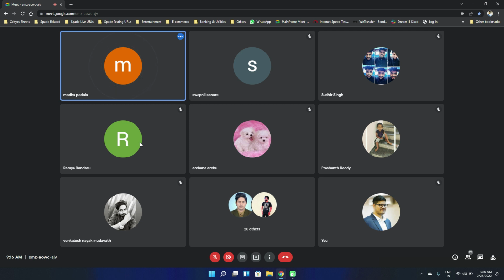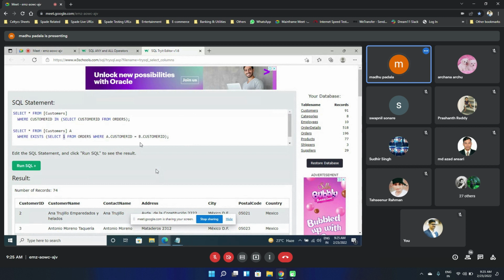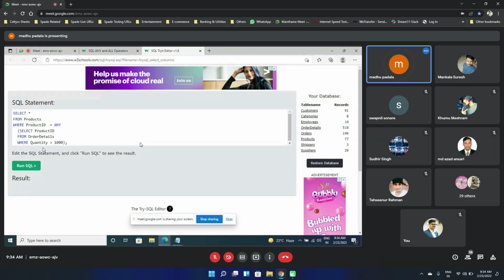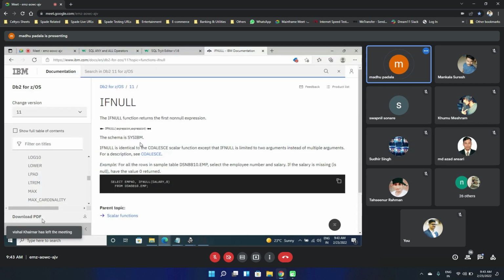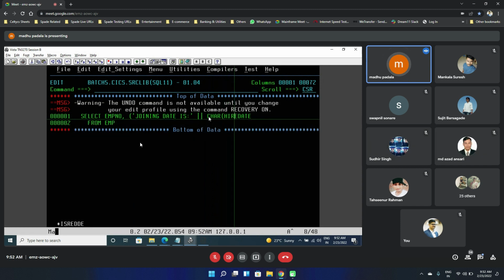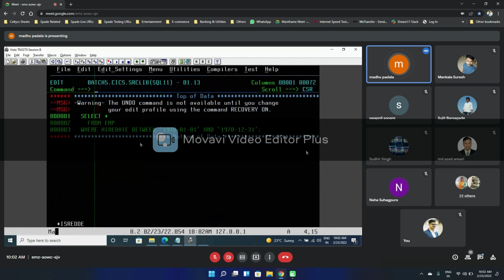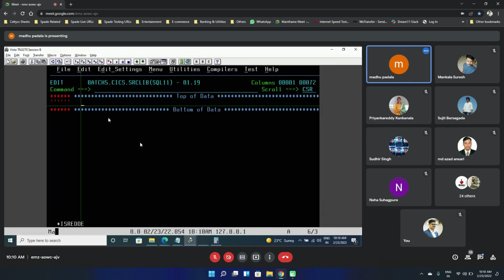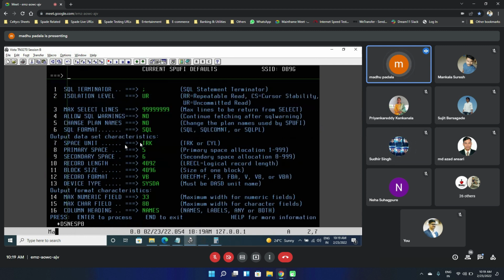How to use ( * , In , Not in, Between, Exist, Not exist ) in mainframe.